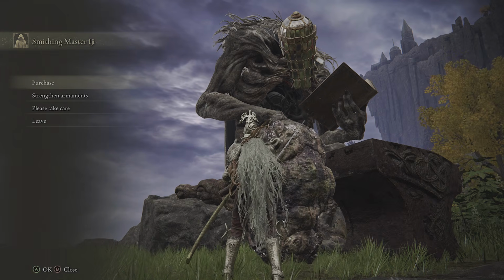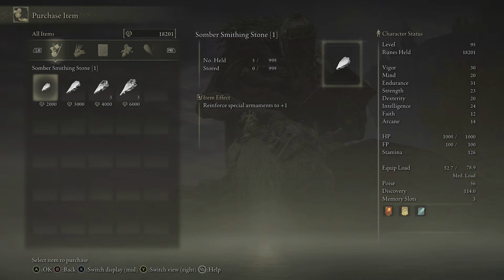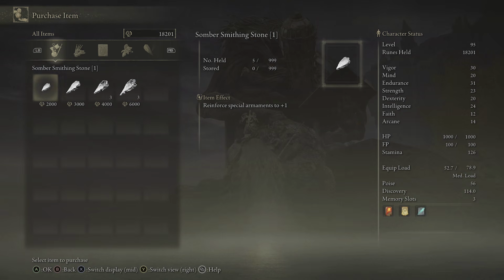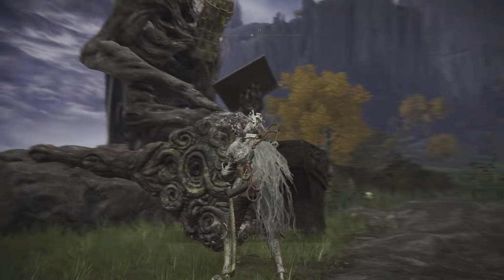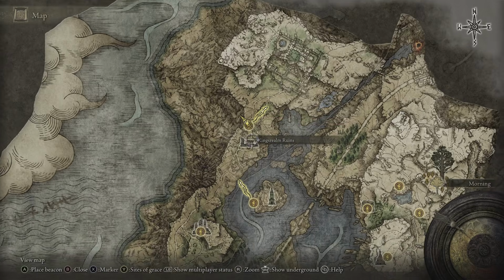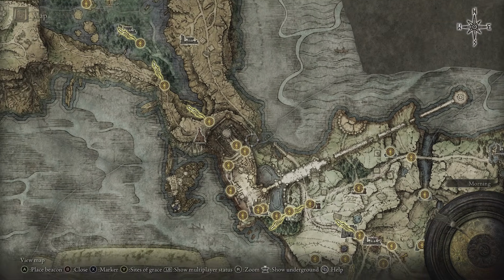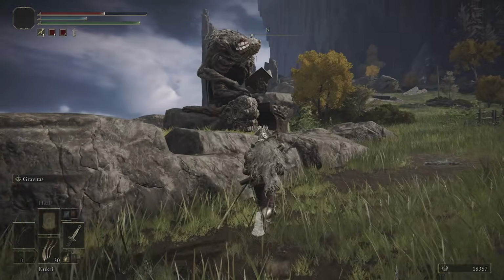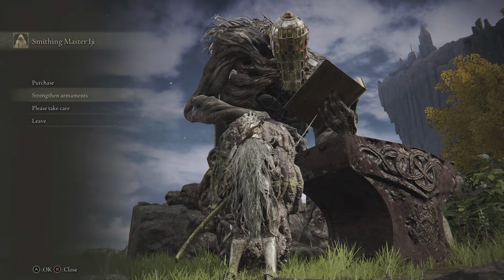Elden Ring Where to Find Smithing Master Iji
Here's where to find Smithing Master Iji. This blacksmith sells somber smithing stones 1 - 4, making him a very useful NPC to know!

Smithing Master Iji is located in the North West region of Liurnia of the lakes just beyond Kingsrealm Ruins. There's a hidden gateway which requires you to hit a wall to open up. Easy when you know how!

I hope you find this Elden Ring Where to Find Smithing Master Iji video useful. If so, please comment, like and consider a sub. Thanks so much!

🤑 Support Me to Create More!
If you can, it's much appreciated.
Super Thanks - Click the Thanks Button under the video